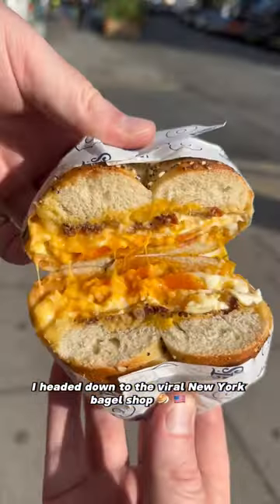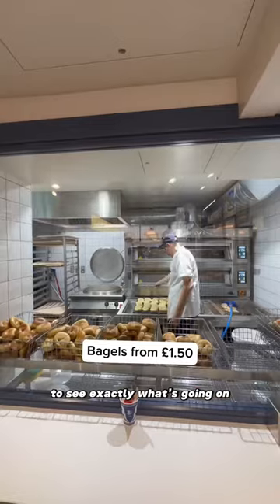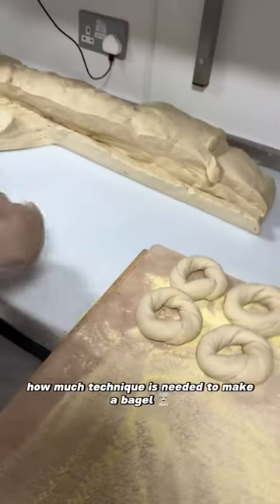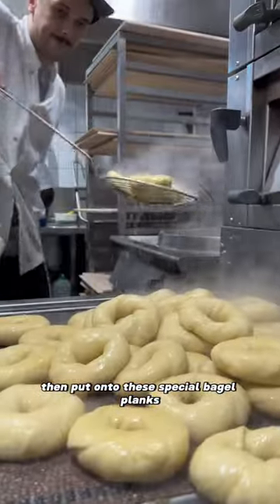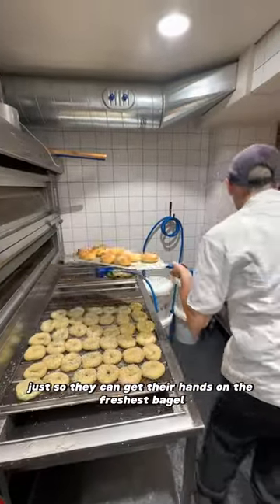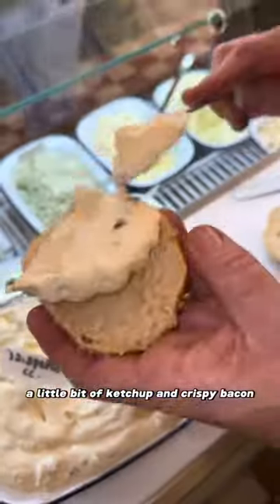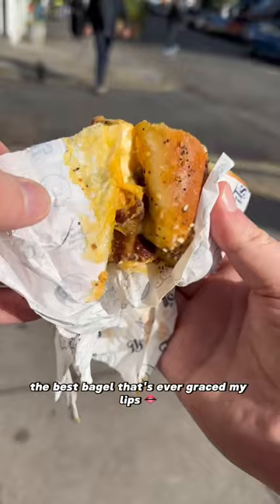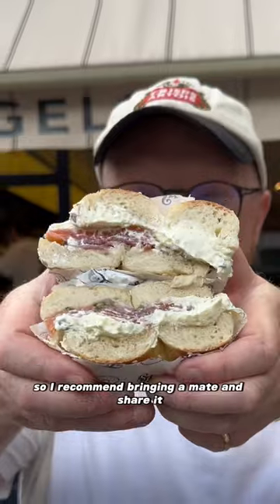NY bagel shop in London and it’s insane!!!!